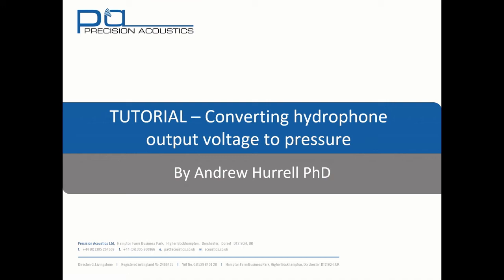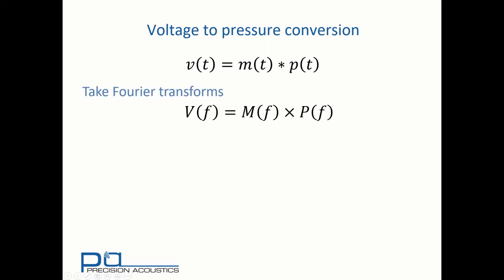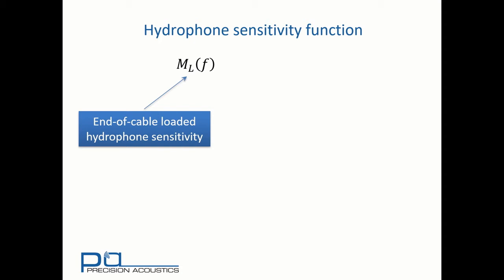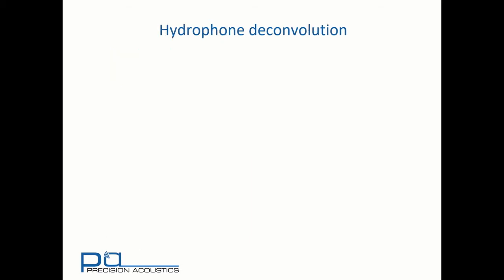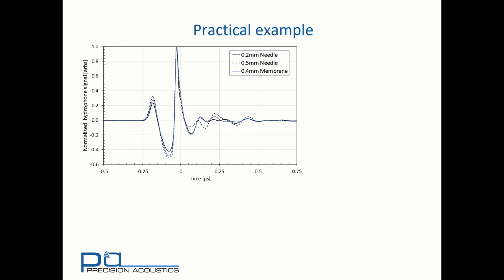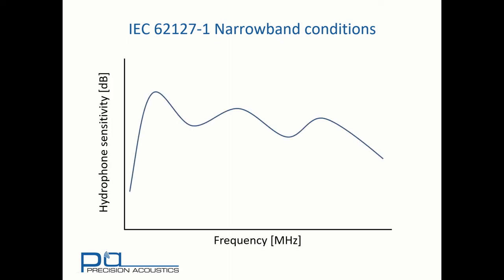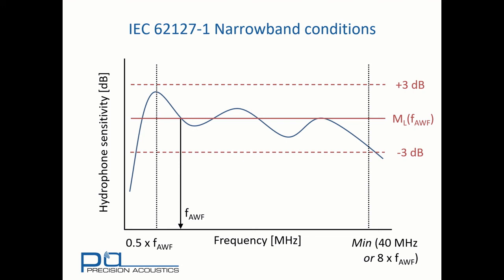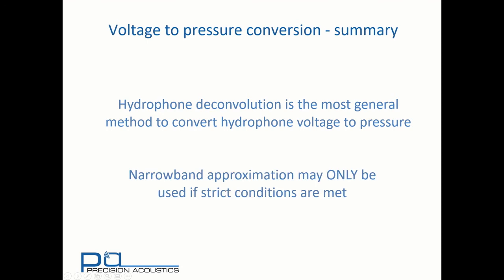PA Tutorial - Voltage to pressure conversion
Introduction to the method to convert hydrophone output voltage to a pressure waveform.  The general concept of deconvolution is presented as well as the narrowband approximation and when it may be used.